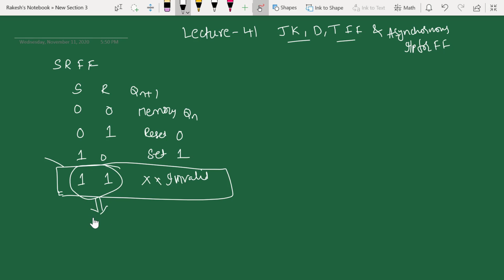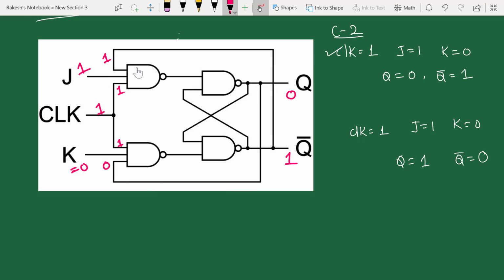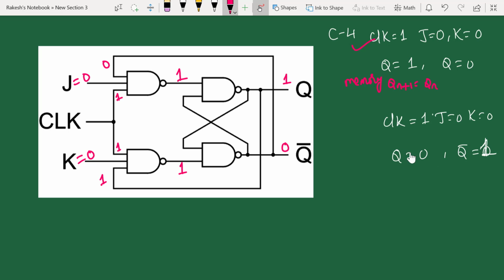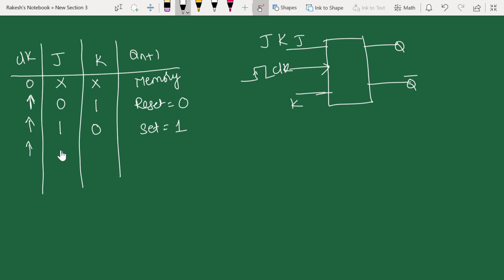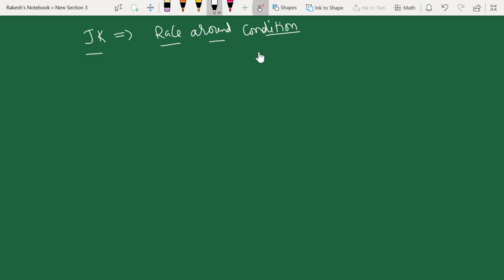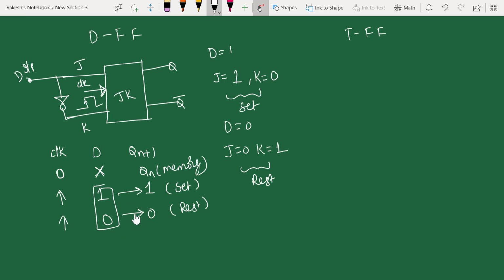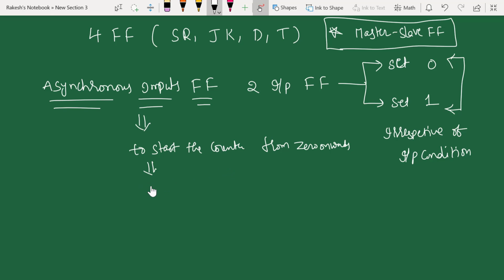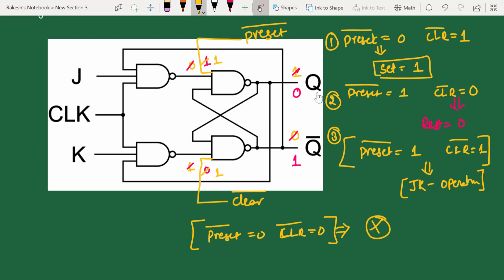Digital Lecture 41: JK Flip Flop || D Flip Flop || T Flip Flop || Asynchronous Inputs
This lecture about different flip flops and preset, clear inputs